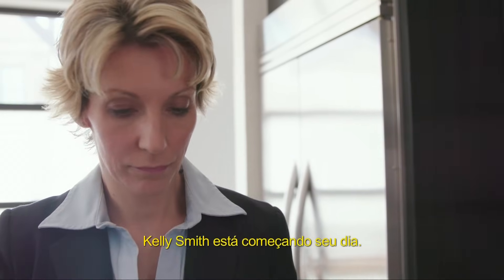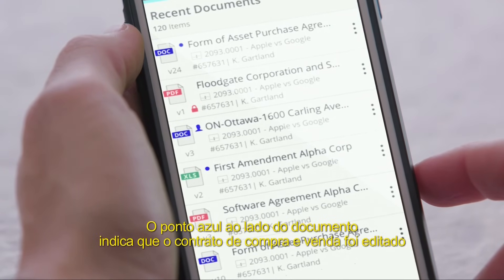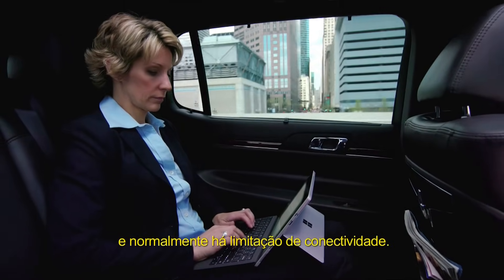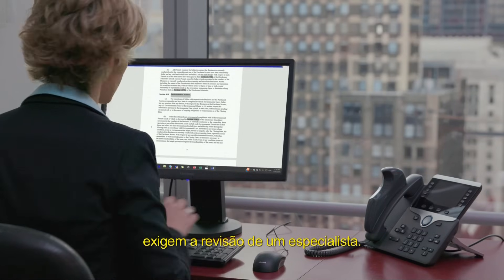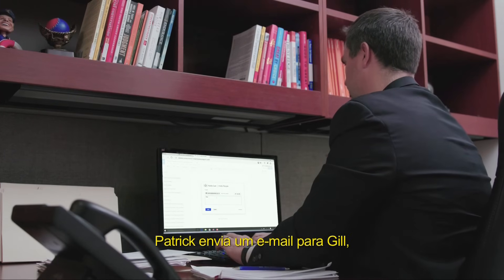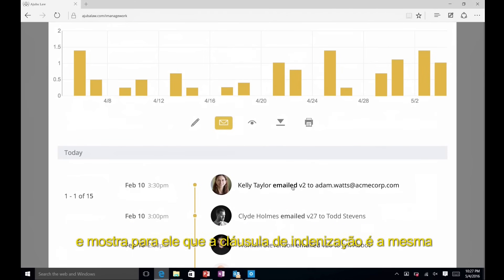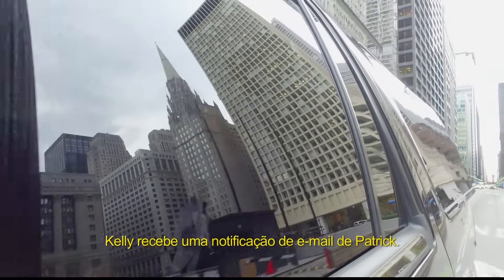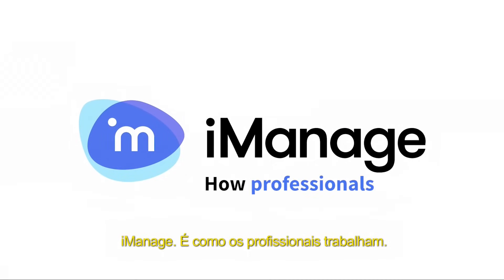iManage Work 10 - Um dia na vida de um “Profissional Moderno” - Docwise